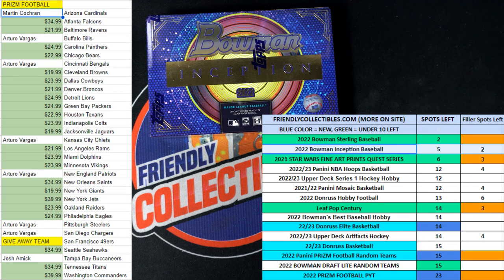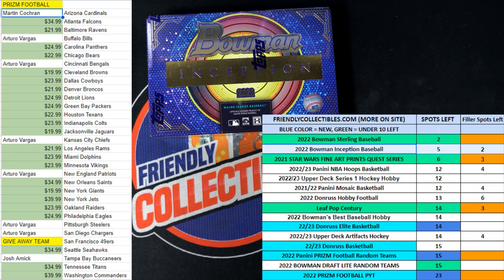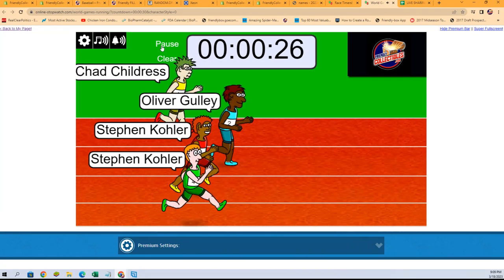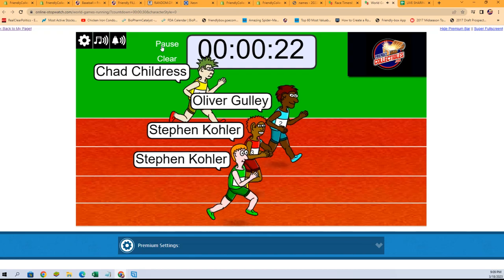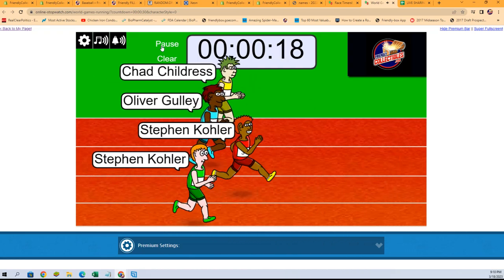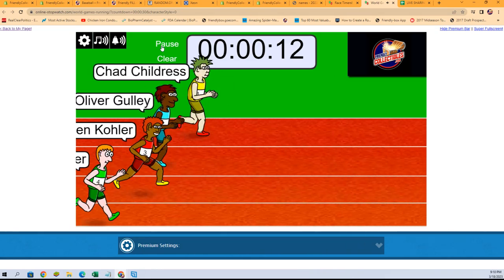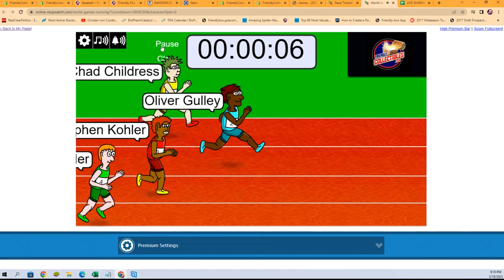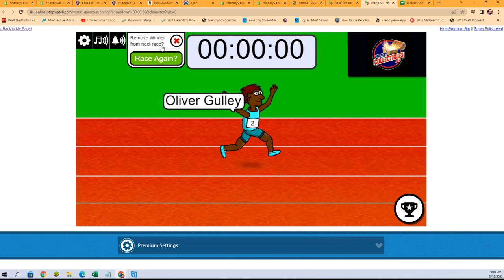2022 Bowman Inception Baseball Hobby FILLER B 22BINCEPTION117